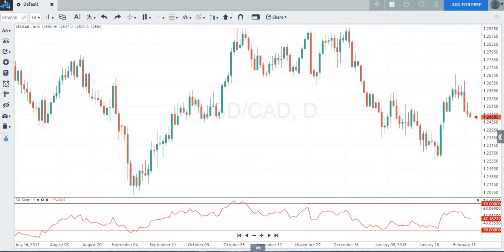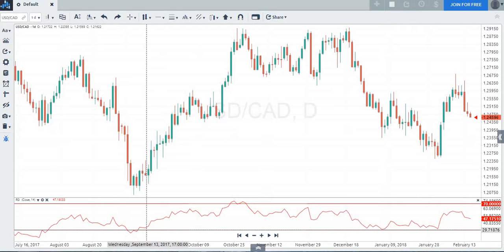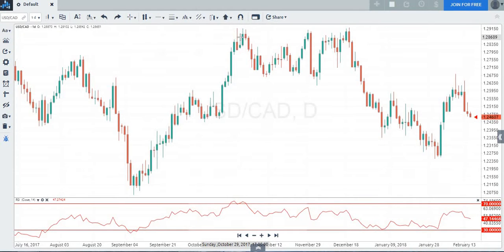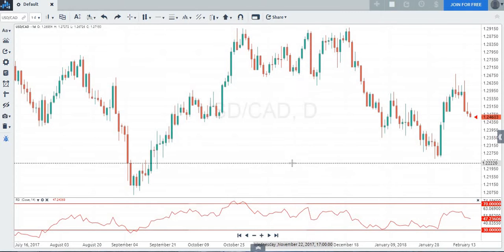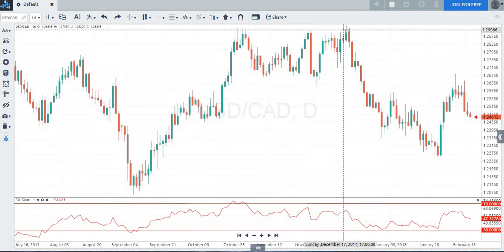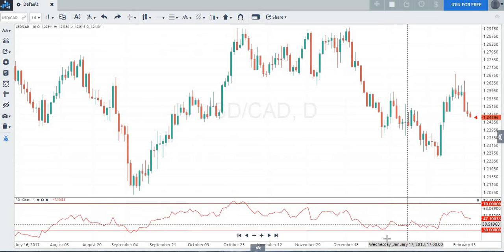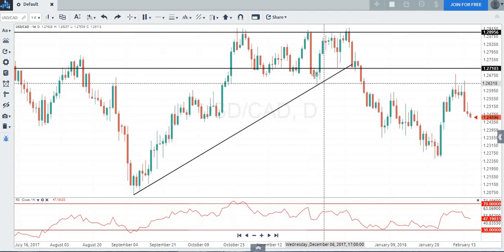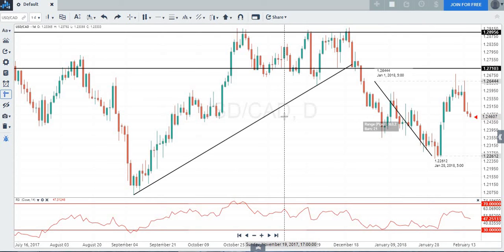Relative Strength Index Indicator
Description This video expands on the concepts that were reviewed in the article "Relative Strength Index Indicator" written for Forex Tech Magazine.